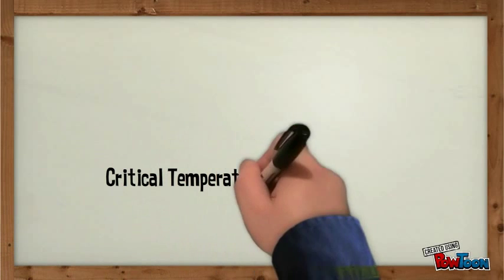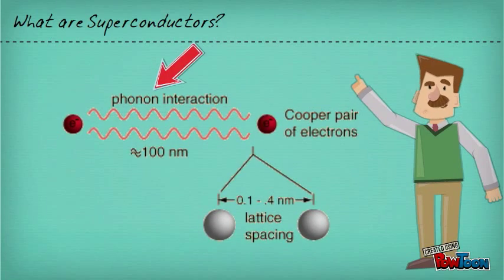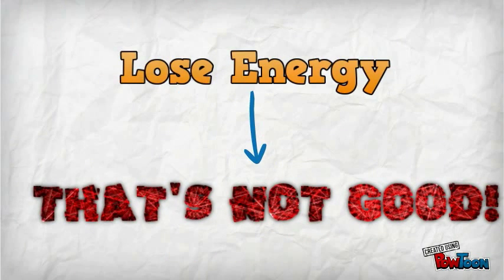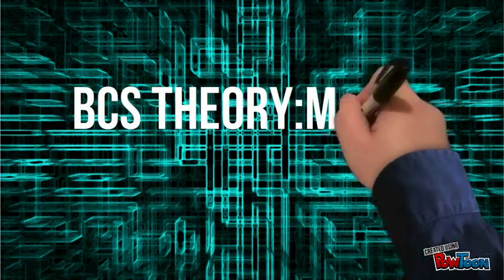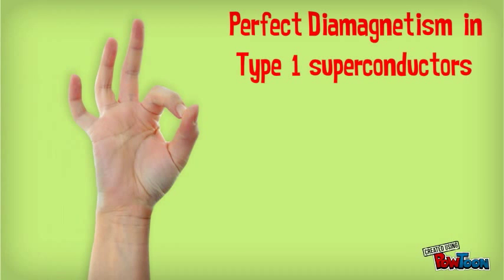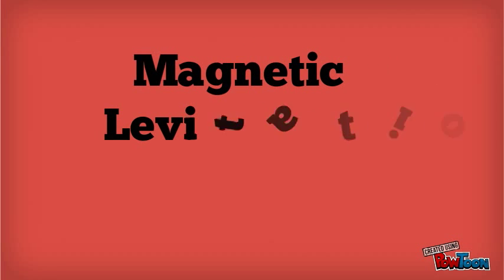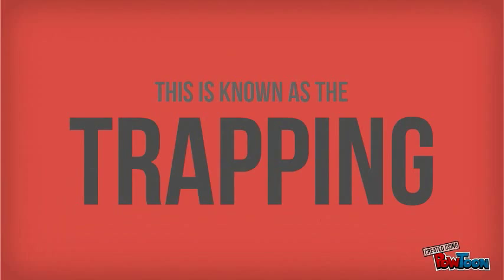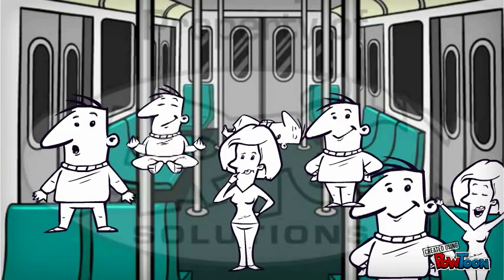Superconductivity part 2